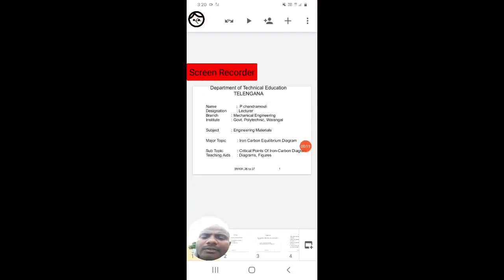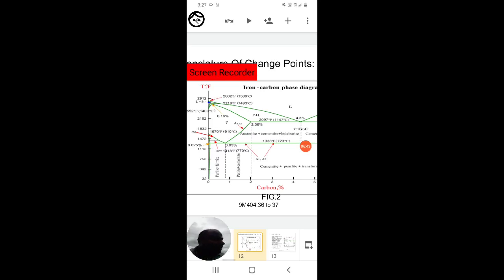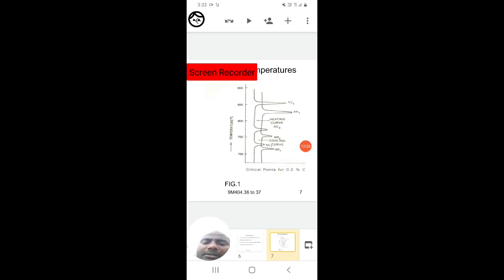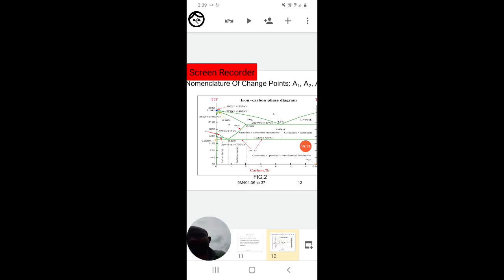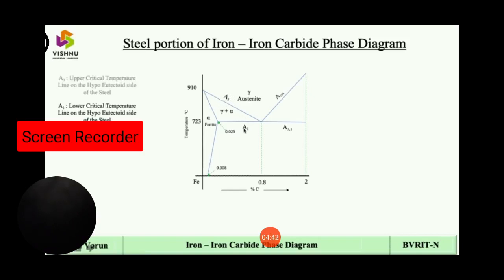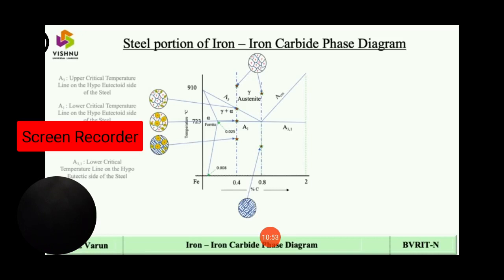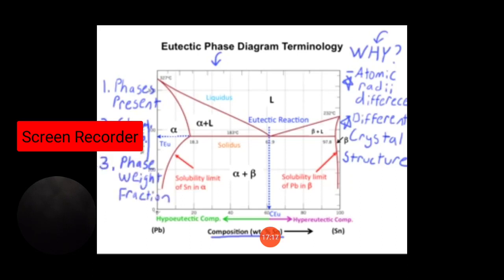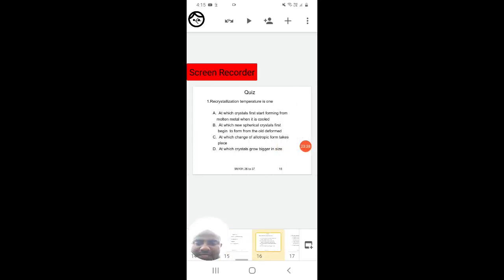Critical points of iron-carbon equilibrium diagram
Iron-carbon Equilibrium diagram diagram diagram